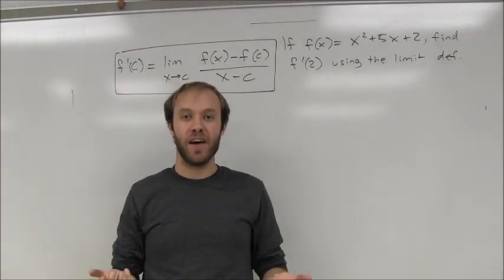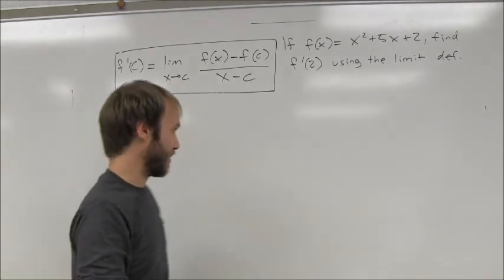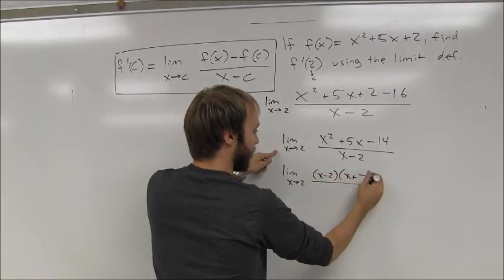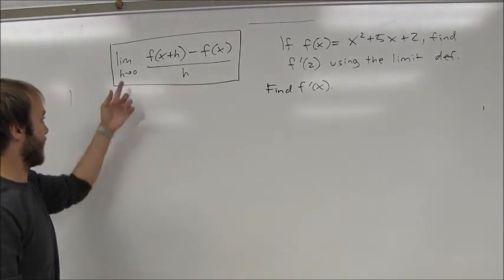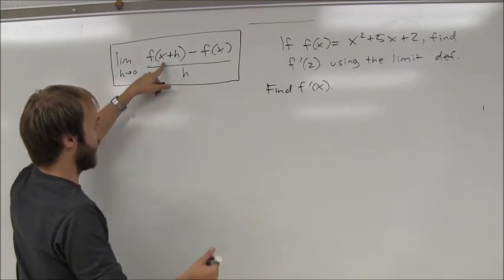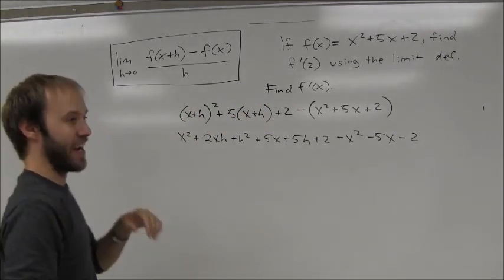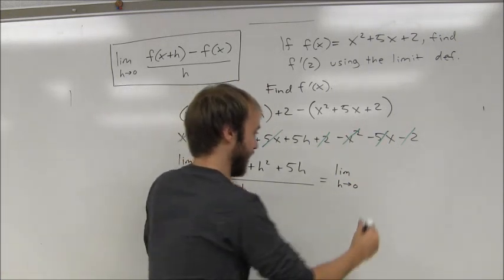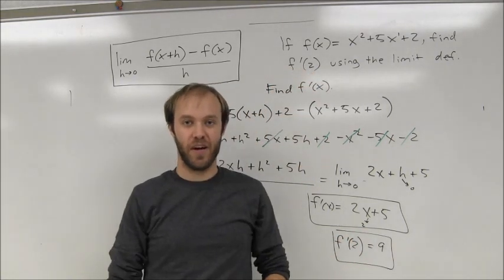Derivatives: Limit Definitions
Examples of finding a derivative using both limit definitions.